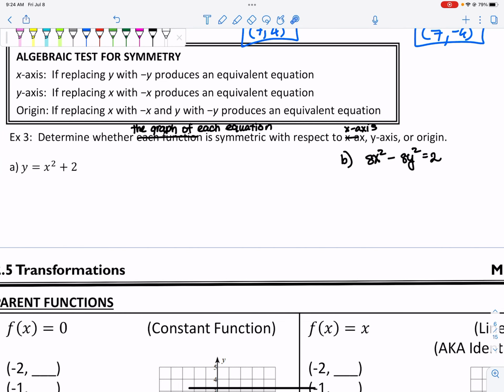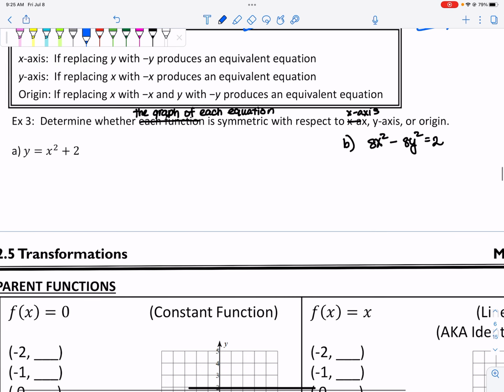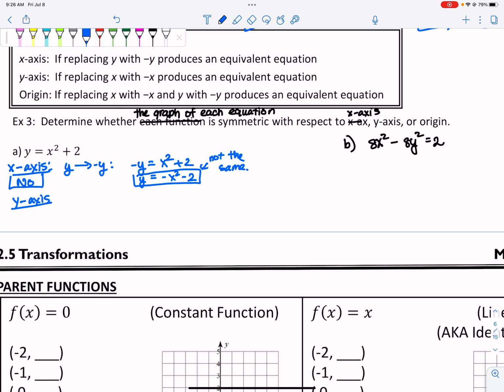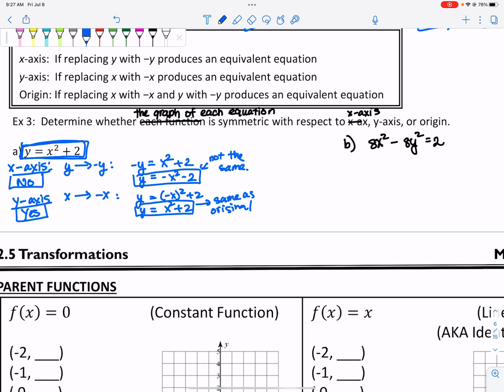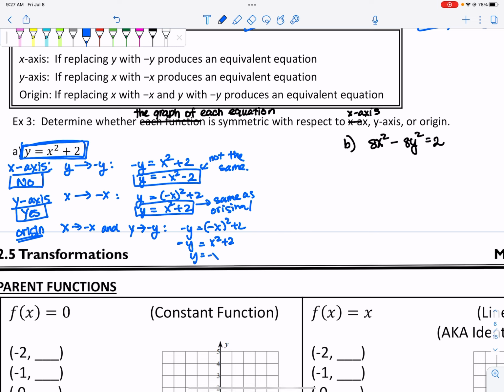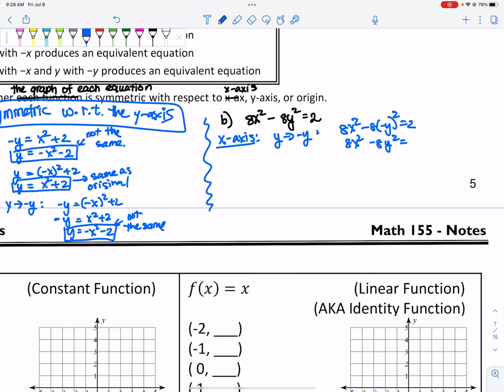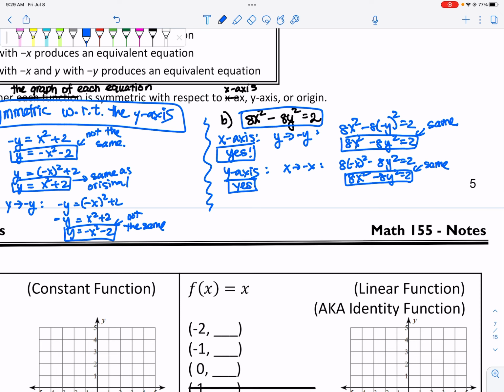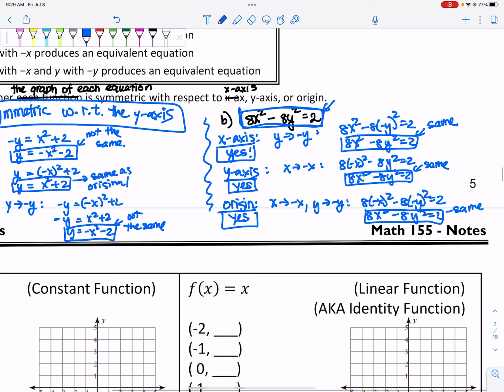2.4 Test for symmetry algebraically